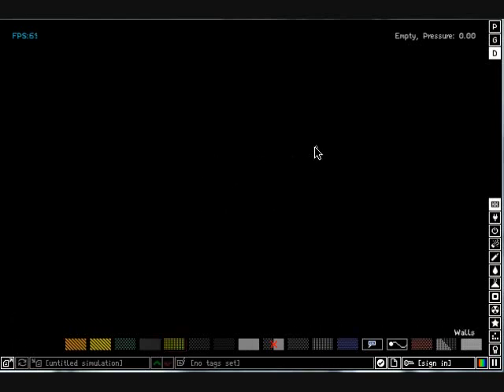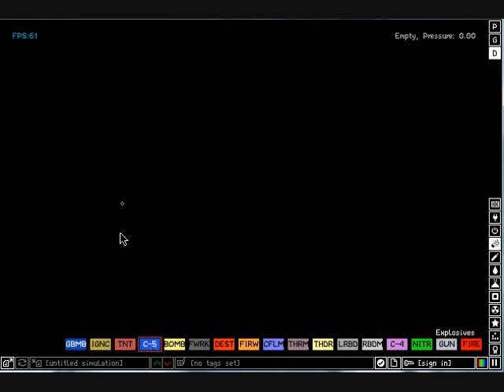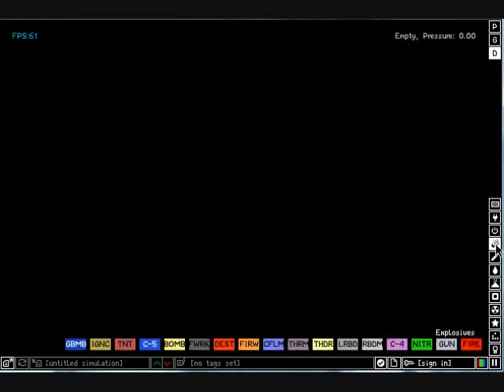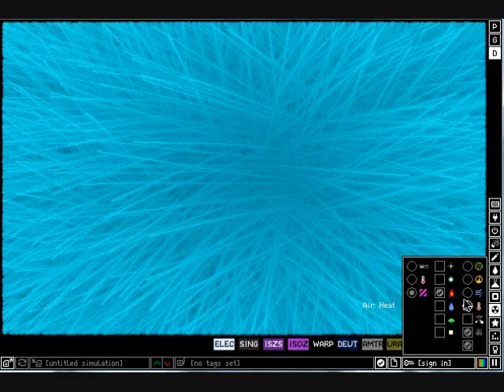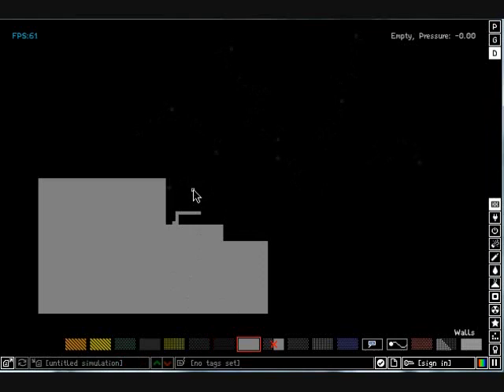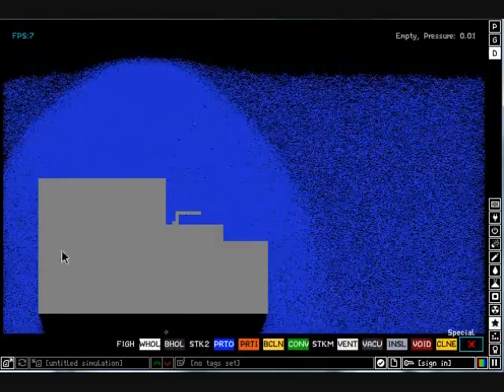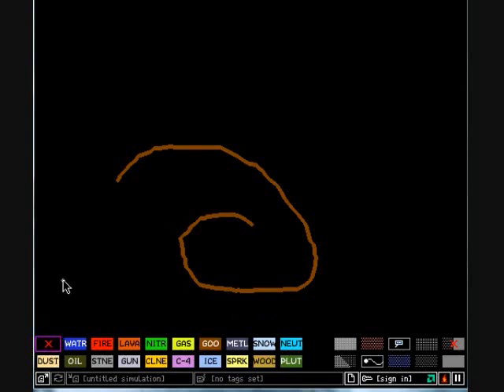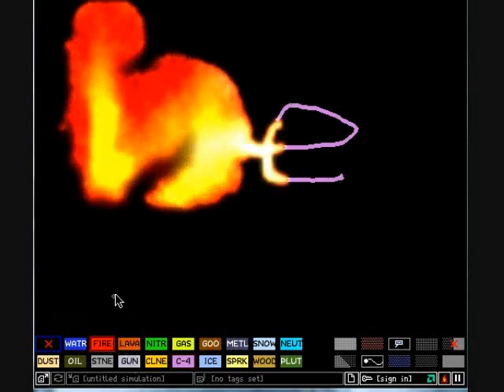Powder Toy With Download!!!!!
please comment if they don't work